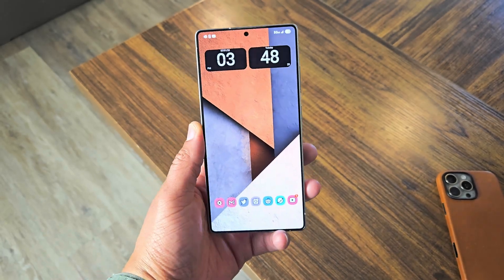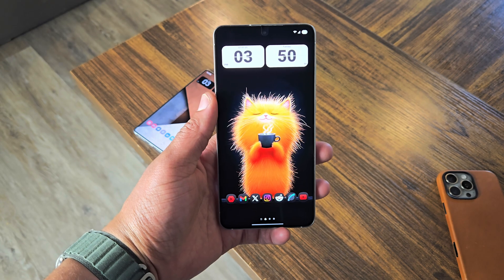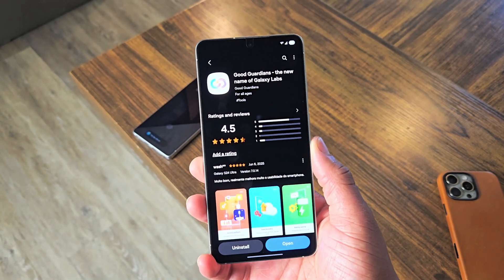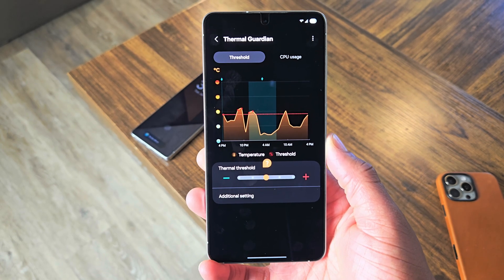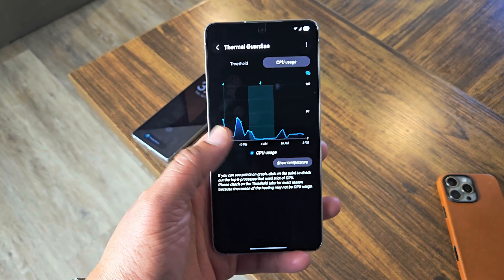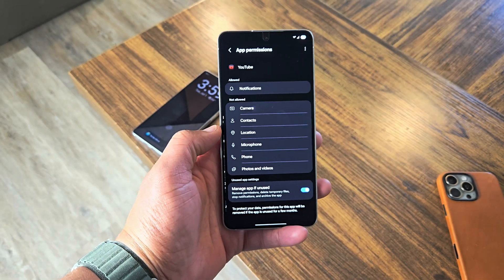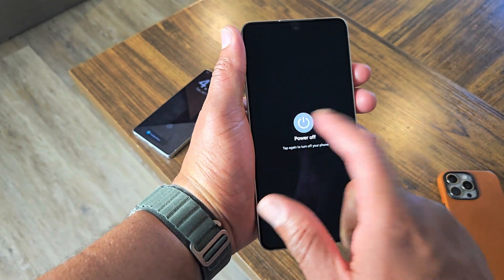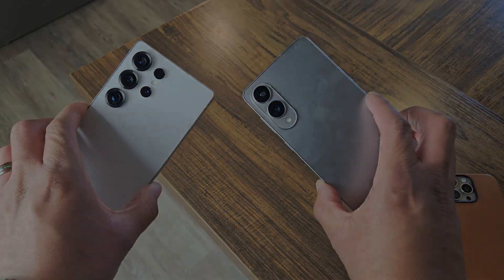How to Fix Overheating and Battery Issues on the Galaxy S25 Ultra/S25 Edge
Are you experiencing overheating or battery drain on your Galaxy S25 Ultra or Galaxy S25 Edge? In this video, I’ll show you how to fix Galaxy S25 Ultra overheating issues and improve battery life with simple, effective tips! My issues diectly stemmed fon the official Youtube application. Whether you’re a power user or just trying to get through the day, these Galaxy S25 Ultra and Edge battery saving tips will help extend performance and protect your device.

I’ll walk you through the top reasons why your Galaxy S25 Ultra gets hot, how to stop overheating, and which settings to tweak to fix Galaxy S25 Edge battery problems. These methods also apply to the latest One UI updates and work on all Galaxy S25 devices.

💡 Perfect for Galaxy S25 Ultra users searching for:
 • Galaxy S25 Overheating fix
 • Galaxy S25 Edge battery drain solution
 • Best Galaxy S25 Ultra battery optimization
 • Samsung Galaxy S25 heat issues after update

As a mobile tech creator, I also cover the latest iPhone, iOS updates, Android tips, Pixel reviews, and mobile accessories!

‼️Below are items I recommend:

💼RYAN LONDON NOW HAS A LEATHER CASE FOR THE S25 ULTRA and it comes in 3 colors. This is by far the best leather case out there!💼

Caudabe has a nice selection of cases for the S25 Ultra!

Favorite Thin Case

Samsung Antireflective Screen Protector(the best)

Other Accessories:
Tango Ultra Magsafe Thin Grip

I record the majority of my videos with an iPhone 16 Pro Max.